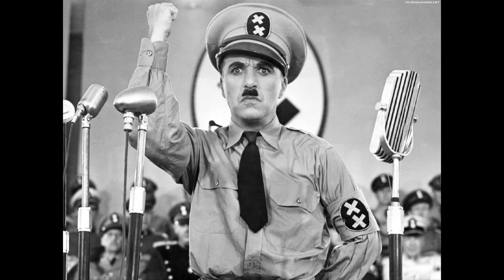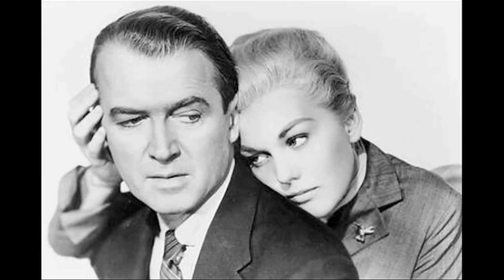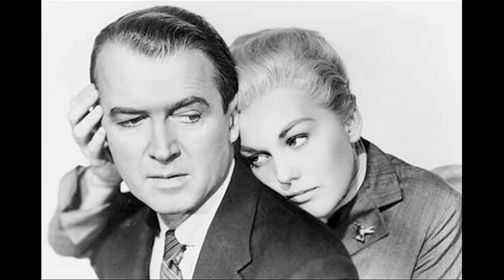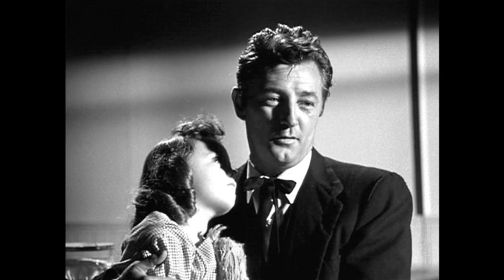PROMO TOP 100 BLACK & WHITE MOVIES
Watch and SEE the Top 100 BLACK AND WHITE  Films of all-time